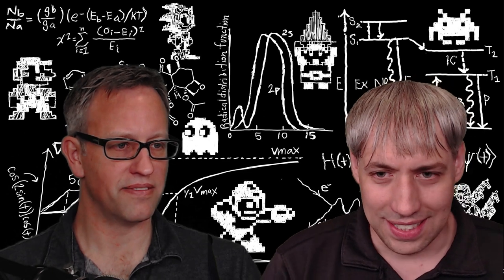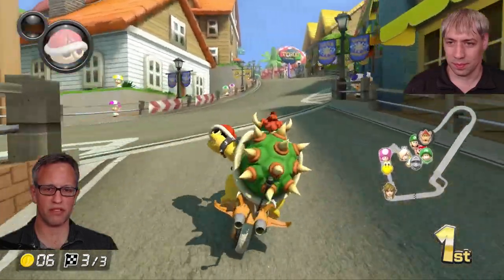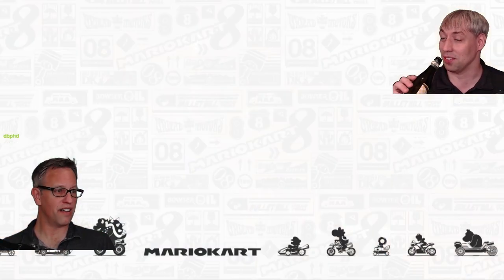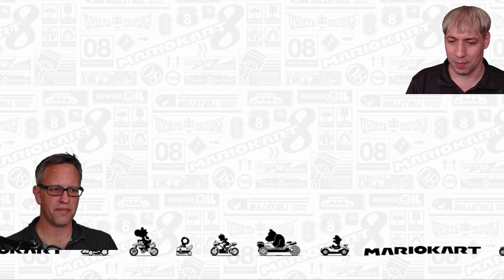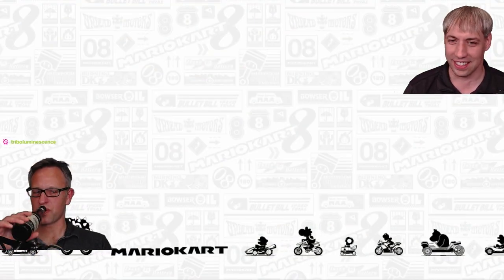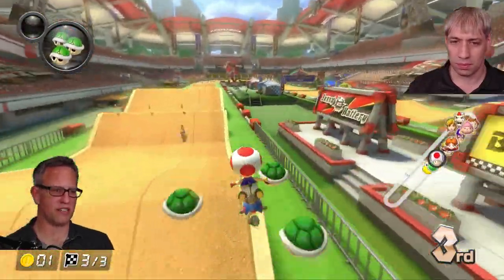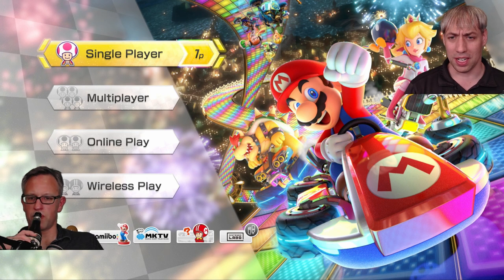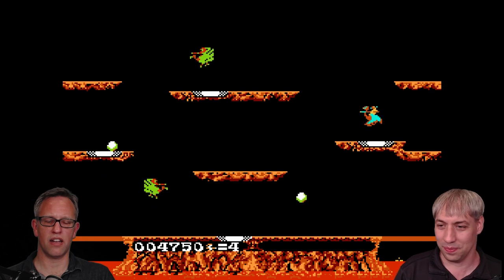Ep 13 (Full): Dr. Stagg, Cryogenic Electron Microscopy, and Mario Kart 8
In episode 13 of Ask a Scientist Gaming, Dr. Scott Stagg talks about solving protein structures with cryogenic electron microscopy and answers questions from chat while playing Mario Kart 8, Joust, Gauntlet, and NARC.
Quote of the night: “you had infinite lives and still died”

Follow Ask_a_Scientist_Gaming on Twitch and Twitter for notifications for the next event.